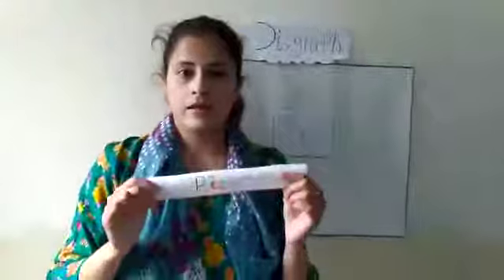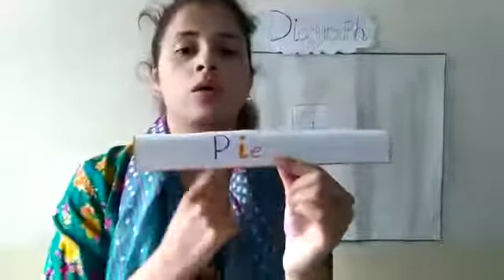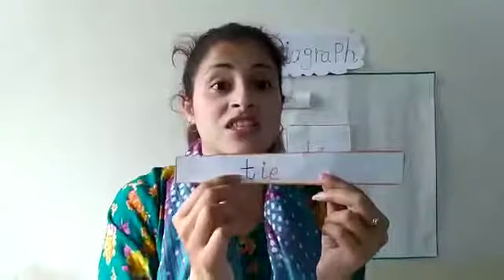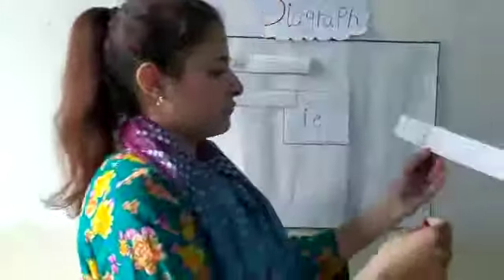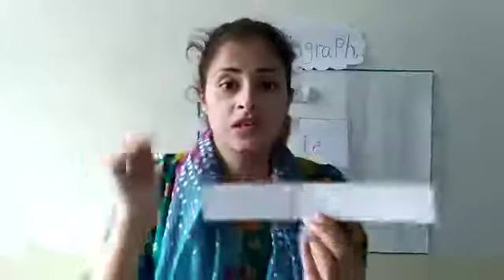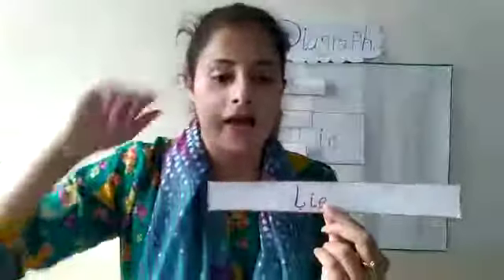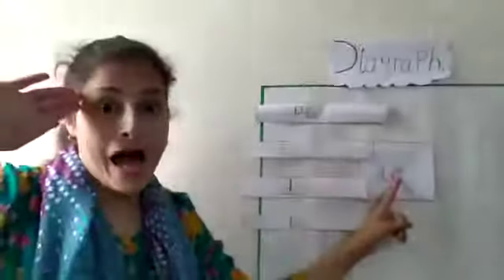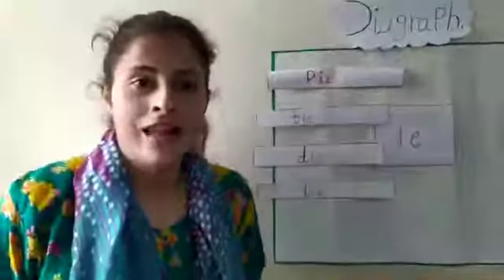Phonics lecture 2 for nursery class/ Mera Watan TV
When kids and adults learn to read, they’re connecting how words sound to how those sounds are represented by letters.